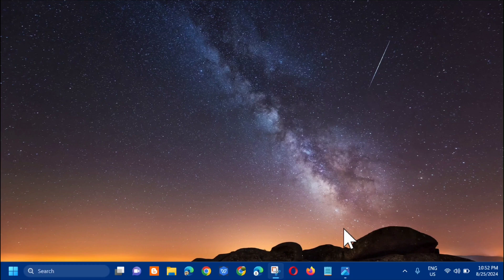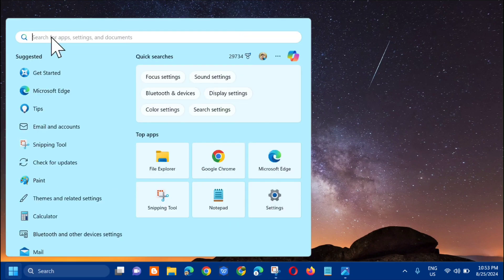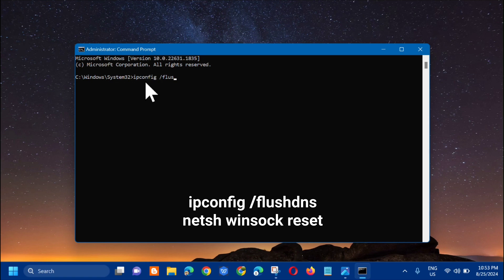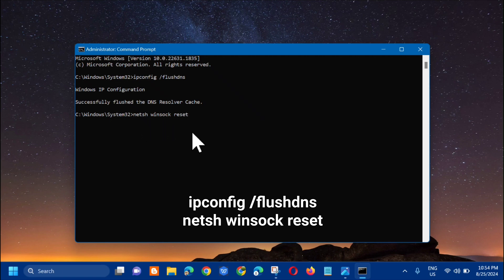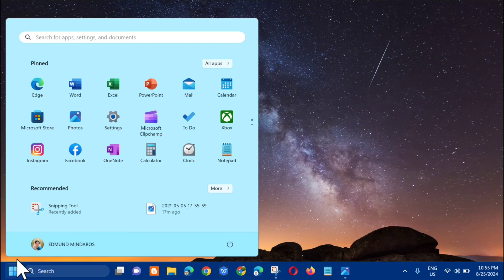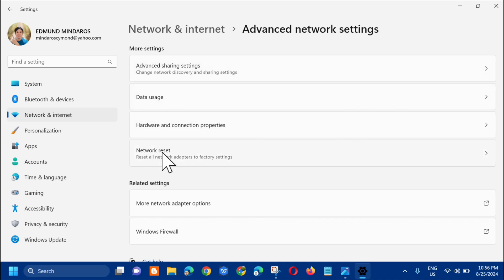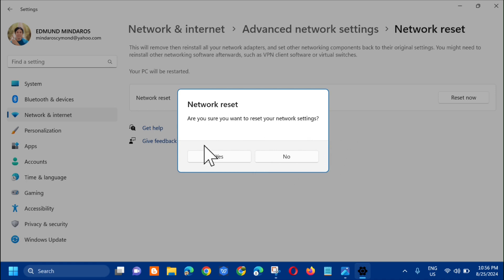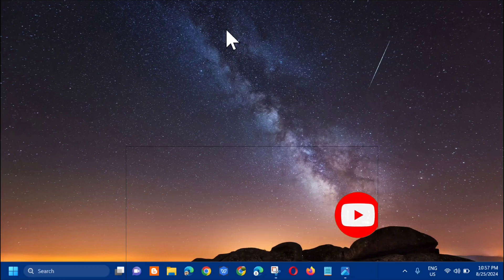How To Resolve the Sorry We Couldn't Connect You Error in Microsoft Teams [Guide]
If you're encountering the Sorry, we couldn't connect you error in Microsoft Teams, it's typically a sign that there's an issue with your internet connection or Teams settings that are preventing the app from connecting to its servers and  due to network-related issues or incorrect Teams settings.

The Sorry, we couldn't connect you error in Microsoft Teams usually appears due to network connectivity problems, incorrect settings, or software conflicts. It can disrupt communication and delay productivity as it affects the app's ability to function properly. Make sure your internet connection is reliable, as a poor connection is typically the root of connectivity issues with collaboration tools like Teams. If your internet connection is working properly, restarting the Microsoft Teams program may be necessary.

Clean Teams Cache Files:
1. Close Microsoft Teams. Then, press the Win + R key combination to open the Run dialog box.
2. Type AppData and press the Enter button.
3. Navigate to the following path: C:\Users\User\AppData\Local\Microsoft
4. Delete all the files and folders located in Microsoft Teams.

Reset Teams:
1. Press Win + I together to open Settings. Then, select the Apps option.
2. Type Microsoft Teams in the search box, click the relevant result from the list, and choose Advanced options.
3. Click the Terminate button. Then, select Reset.

Issues Addressed In This Tutorial:
Microsoft Compatibility Telemetry high power
how to fix Microsoft Compatibility Telemetry high CPU usage